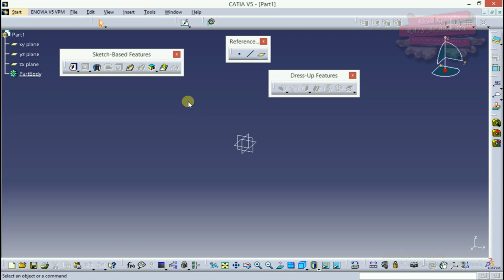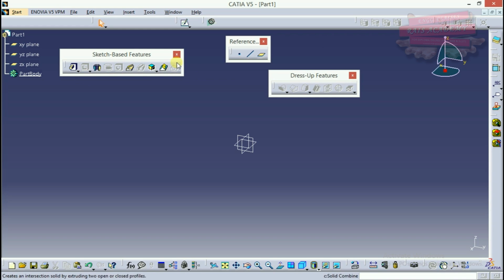CATIA 2 2 1 FILLET, CHAMFER part design